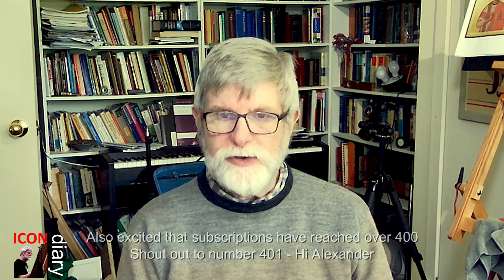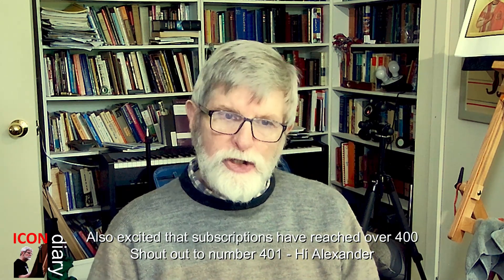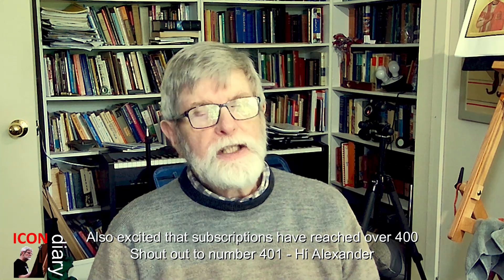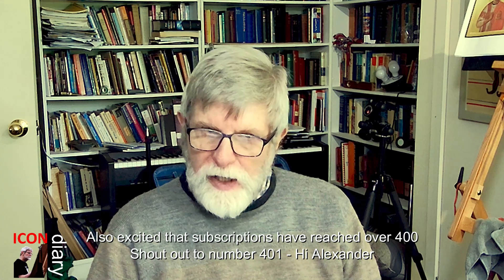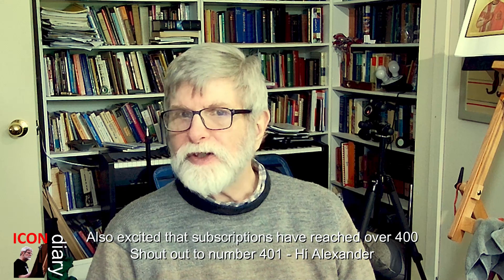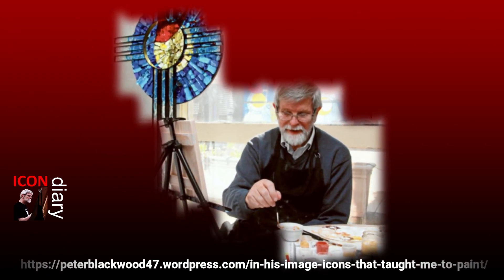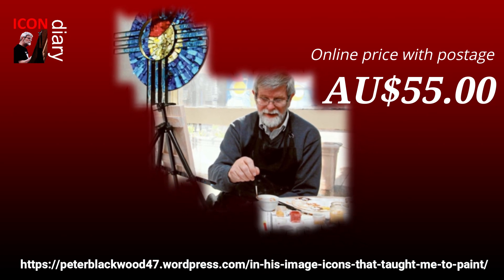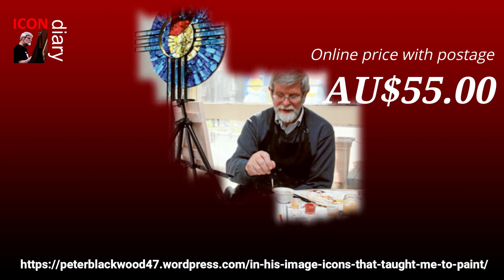A book for sale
Peter Blackwood has written a book. Here he is telling you all about it. The book is available online at